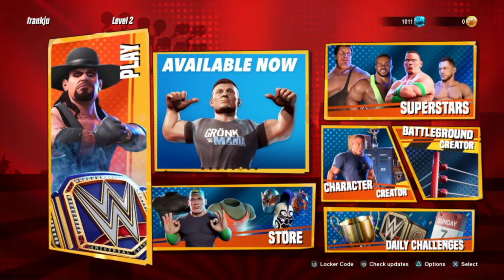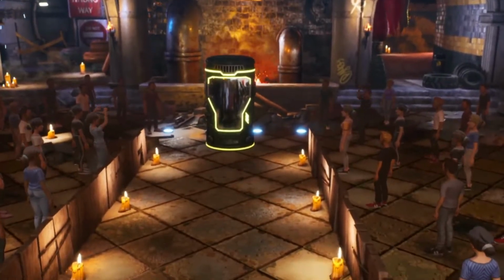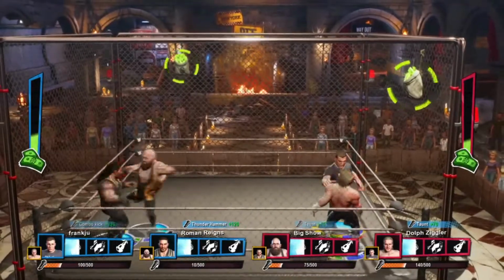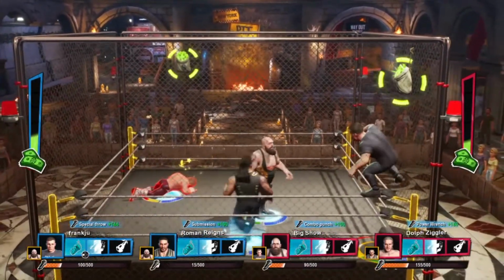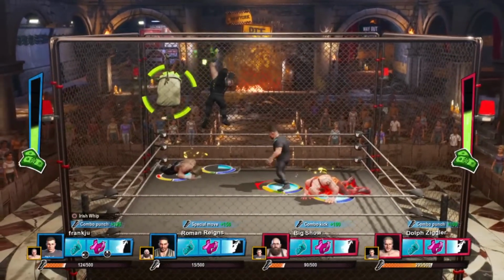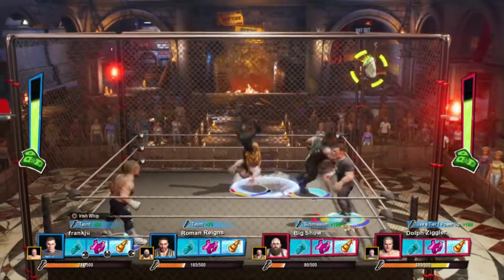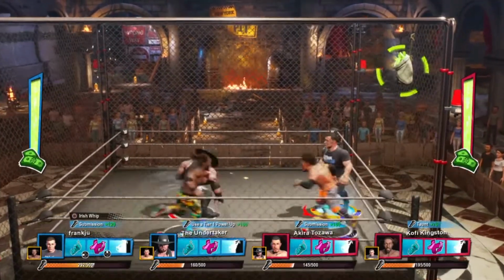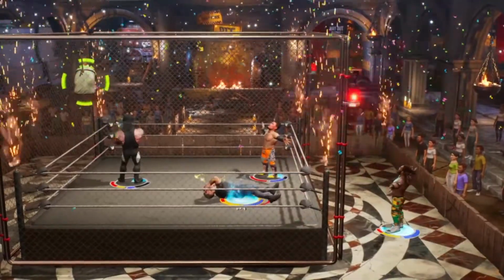WWE 2k Battlegrounds!!! GAME REVIEW!! STEEL CAGE MATCH W/ THE GRONKSTER!!!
The world of WWE is your battleground with all-new over the top arcade action as your favorite WWE Superstars and Legends battle it out in outlandish interactive environments around the world. Compete in your favorite match types with an arsenal of exaggerated maneuvers, special abilities, and devastating power-ups, including Steel Cage, Royal Rumble, Featuring over 70 WWE Superstars and Legends!

GAME INFO

Developer: Saber Interactive
Series: WWE 2K
Publisher: 2K Games
Modes: Single-player; Multiplayer
Initial Release: September 17, 2020